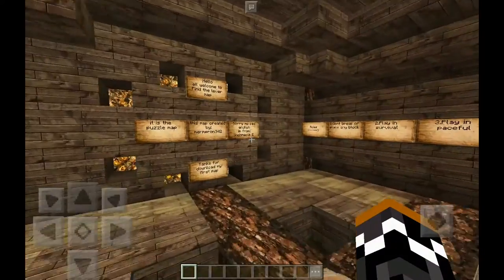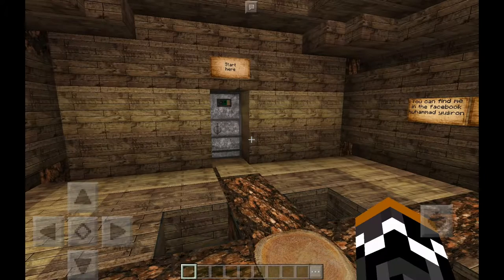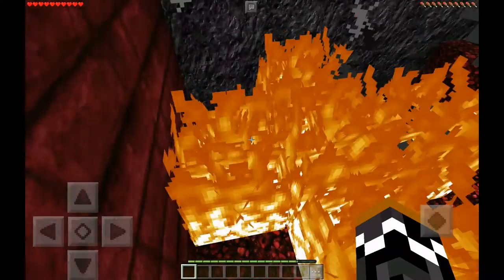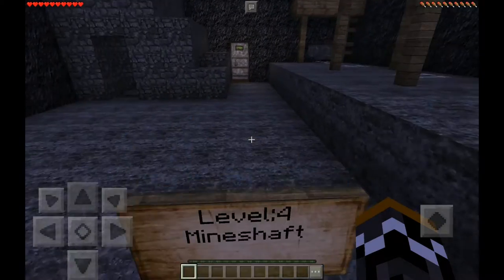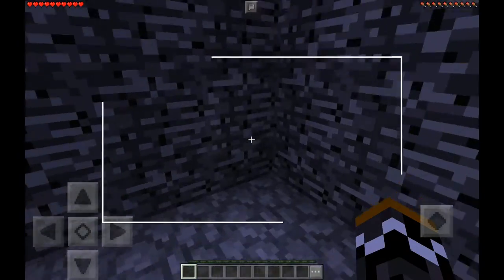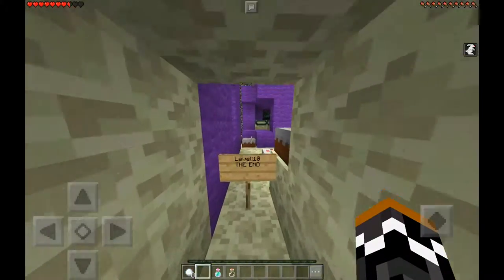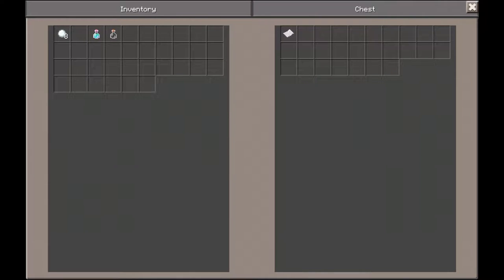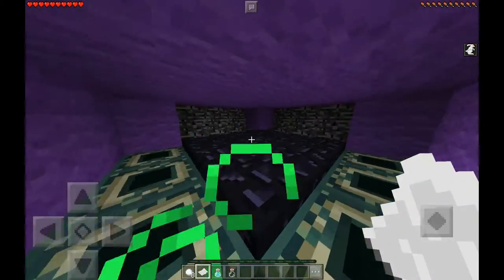MINECRAFT PE 1.0.2.1 FIND THE LEVER MAP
Map creator: keener on